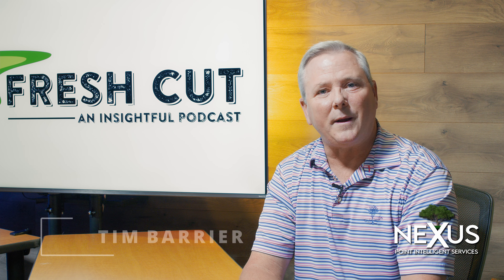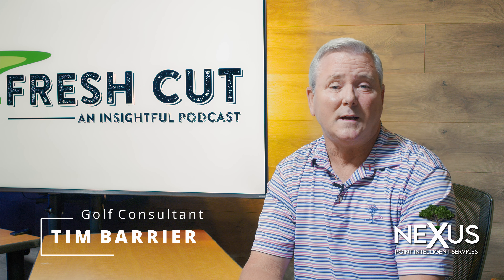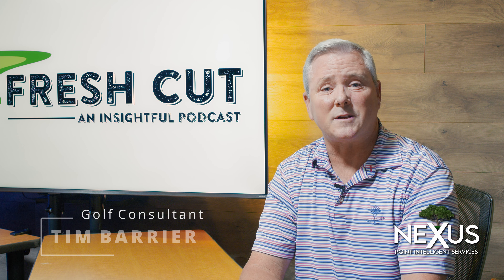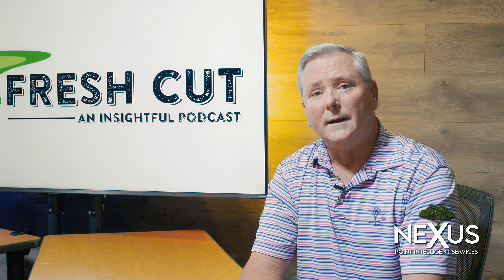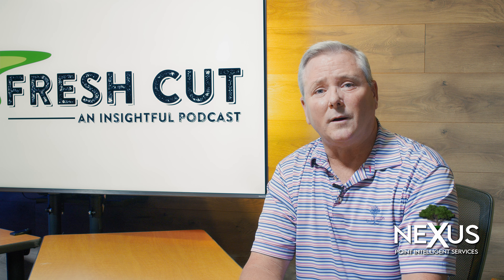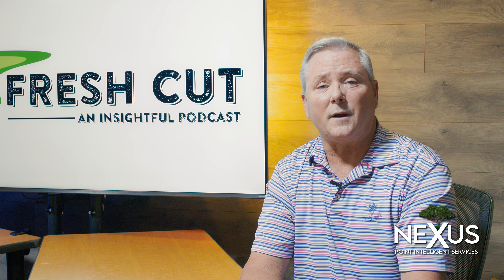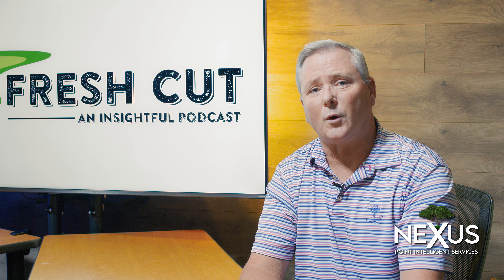Golf Club Superintendent, Tim Barrier Endorsement of Nexus Point Intelligent Systems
Tim Barrier of Tim Barrier and Associates, Formerly the Superintendent of Ranch Santa Fe golf Club, explains the importance of liability mitigation with Nexus point and their Patented technology and complete maintenance program.